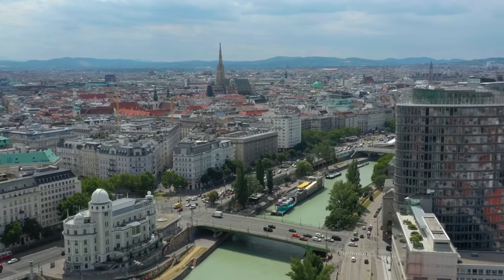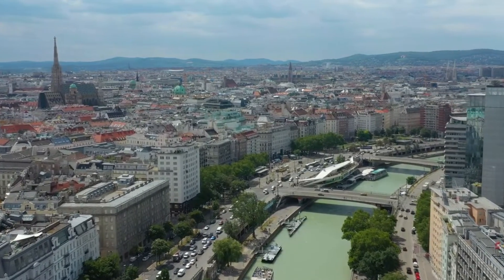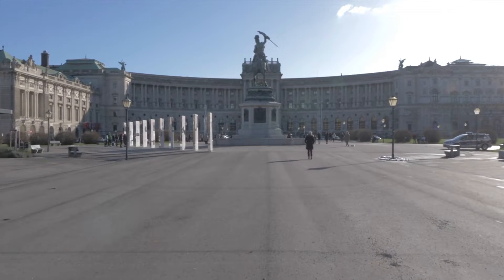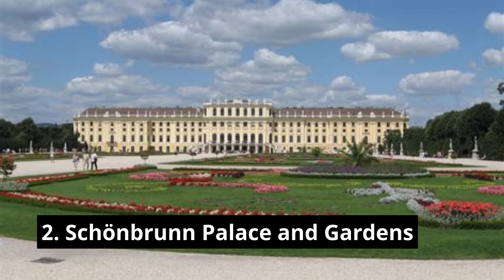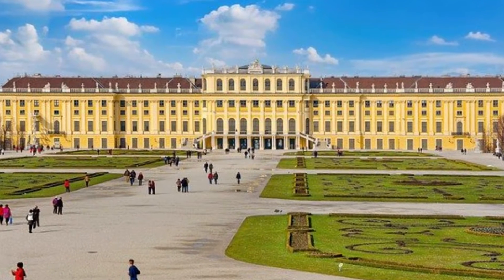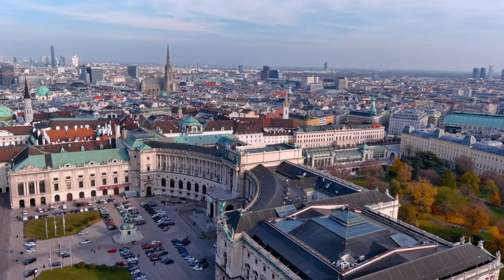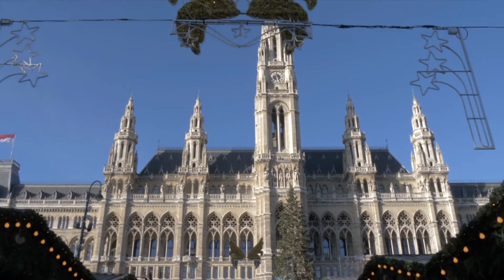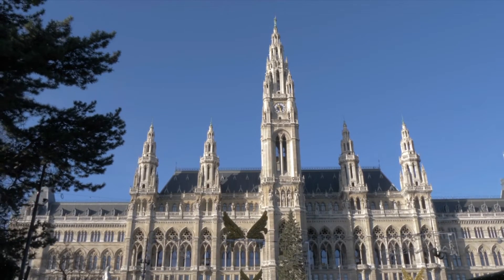7 Top Places To Visit in Vienna, Austria - Travel Video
The capital of Austria, Vienna is among the most visited tourist places in Europe. The city has made its mark with its intricate yet strong architecture. And the architecture is not just about the facade and its overall look, the interiors are adorned with brilliant artistry, something that sets Austria apart. There's history to look forward to, mixed with the stunning cosmopolitan scenario. So, if you are planning an escape to Vienna, this blog will be there to guide you, regarding the best places to visit in Vienna and when to go to this mind-blowing city.

1. The Hofburg
2. Schönbrunn Palace and Gardens
3. St. Stephen's Cathedral
4. Vienna City Hall
5. The Belvedere Palace
6. St. Peter's Church
7. Karlskirche